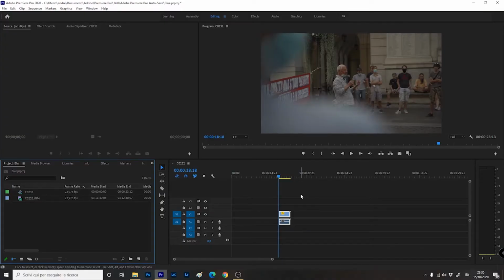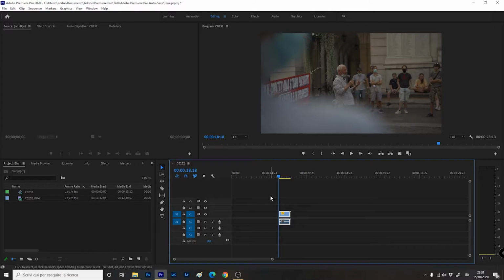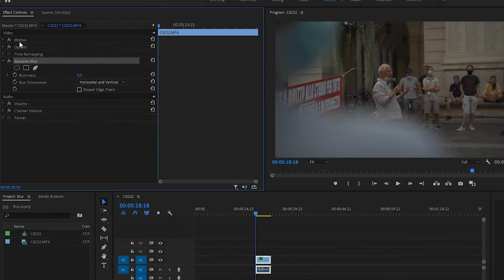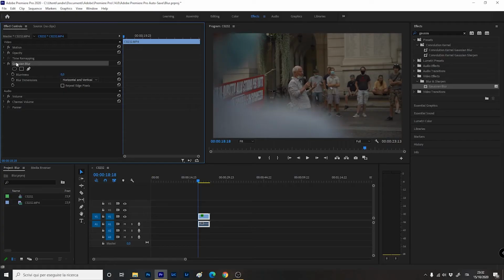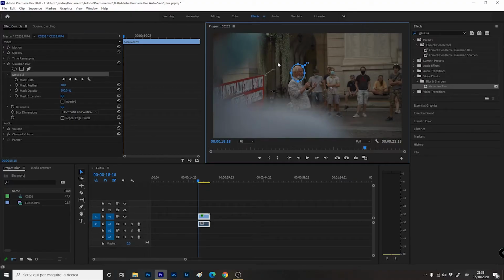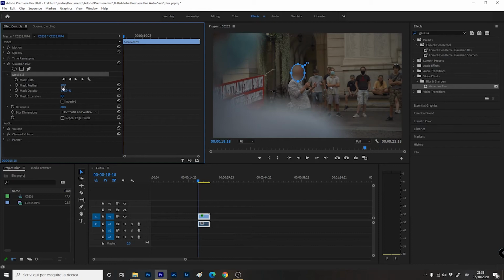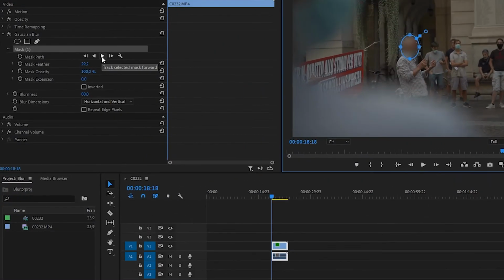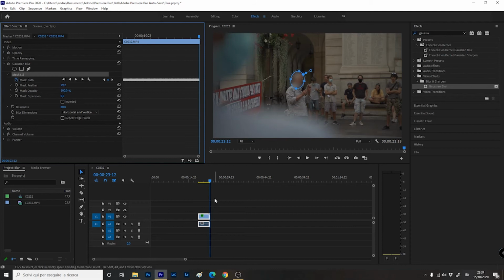How to BLUR a FACE in a video using Premiere Pro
This video is a tutorial where you will learn how to blur anything (a face, a license plate, or any other moving people or objects ...) in your video with Premiere Pro, in a few, super easy steps.
You can use this method to hide or censor part of the frame during your video.